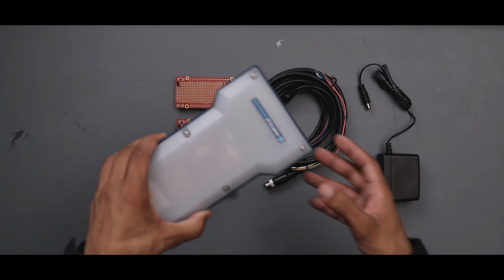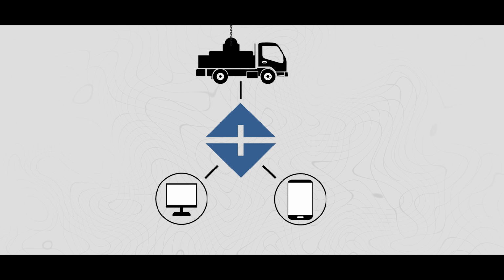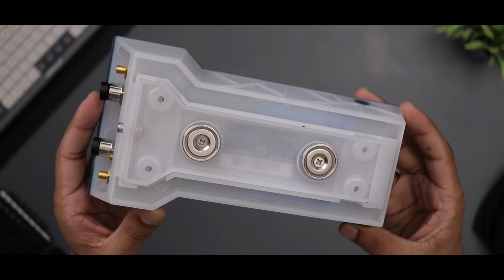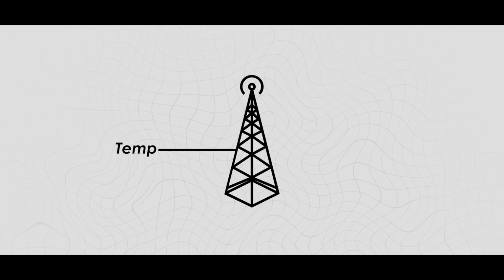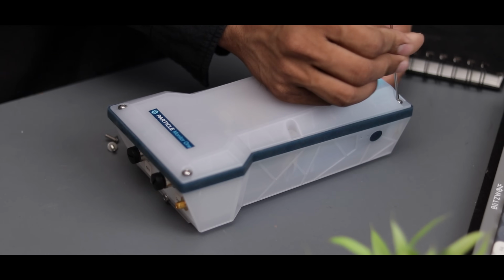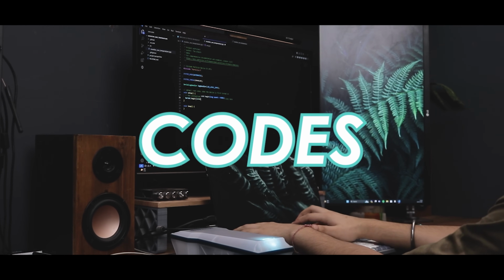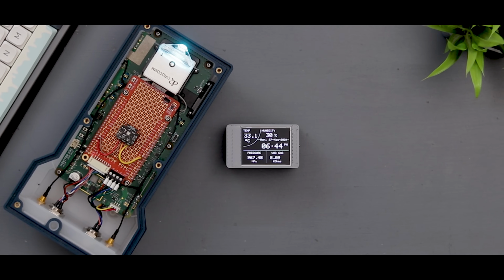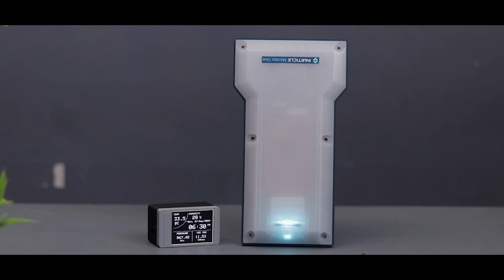Building My Own Weather Station with Particle Monitor One | Review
Hey Friends,  in this video will check out the Particle Monitor One.

The Monitor One Developer Edition: a field-ready, customizable IoT gateway for monitoring industrial equipment

Gain immediate visibility into your existing machines and assets, no matter where they are deployed, without any of the development headaches and engineering overheads

Monitor anything & everything: Designed to integrate quickly with most industrial systems and machine interfaces with built-in support for a wide range of I/Os and sensors

Designed for rapid deployment: Deploy your way with a field-ready gateway packaged in an IP67 rugged enclosure, with included reference firmware application and out-of-the-box mounting support for every imaginable situation

Optimized for rapid prototyping: Connect and monitor your remote industrial equipment on day one, with everything you need to create a proof of concept immediately

Built on the Particle Platform: Particle’s Monitor One inherits the benefits of the Particle integrated IoT PaaS, an “all-in-one” technology stack, spanning edge hardware, edge software, integrated cellular connectivity, cloud-based management software, and developer tools

Monitor One Developer Edition: Accelerated and Customizable Remote Monitoring

Get up and running quickly with the Monitor One Developer Edition, optimized for rapid evaluation and development.

Monitor One Developer Edition’s system design and firmware are open source and can be customized to suit your unique needs or act as a reference design for a fully custom product designed by either your engineering team or by our Design Partner Network